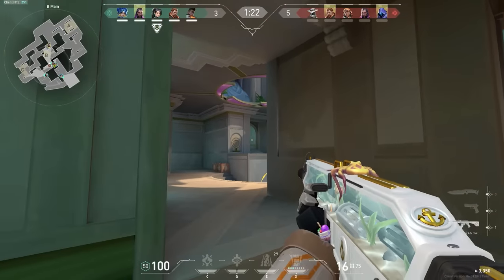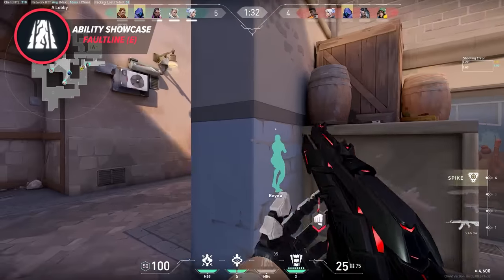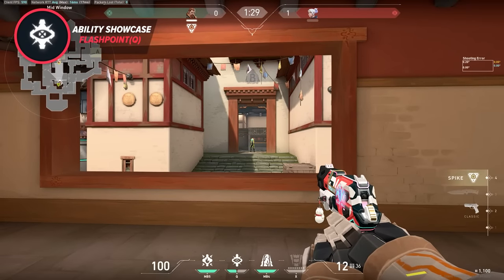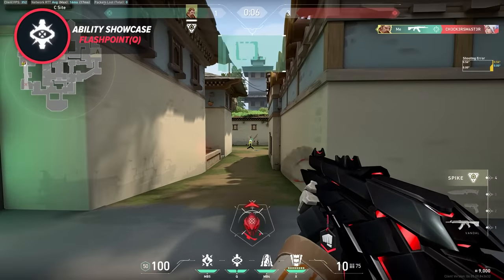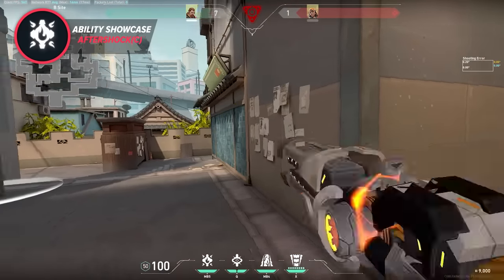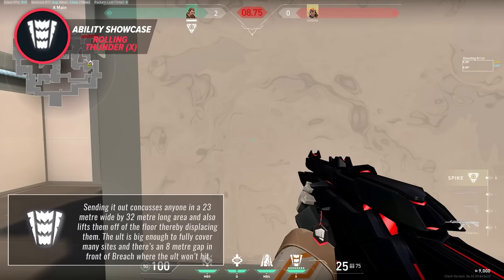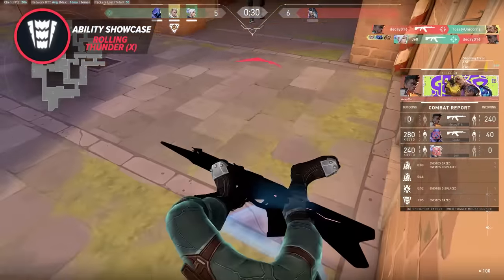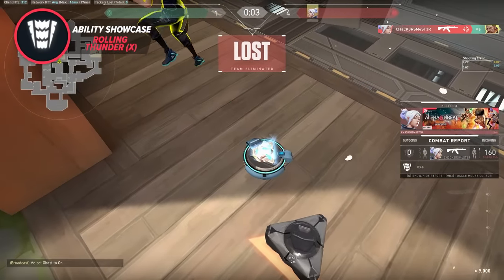The Only *UPDATED* Breach Guide You'll EVER NEED! (2023)